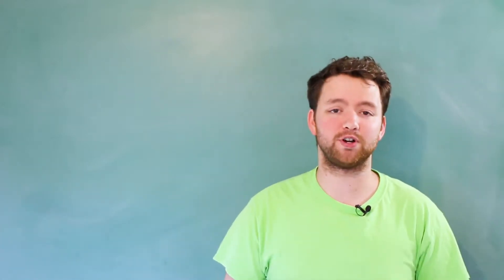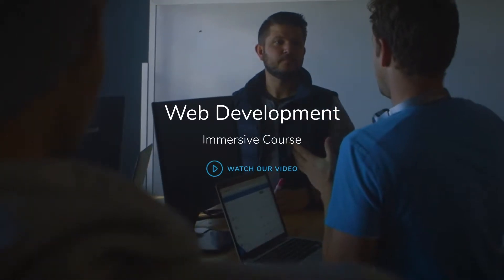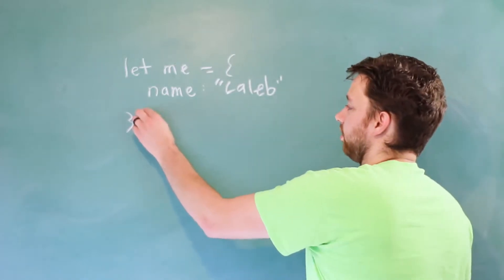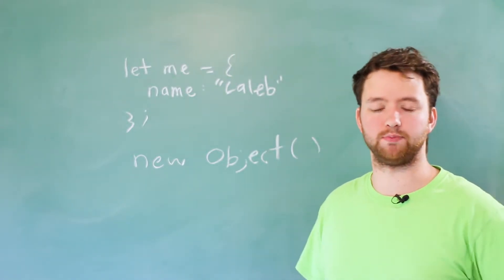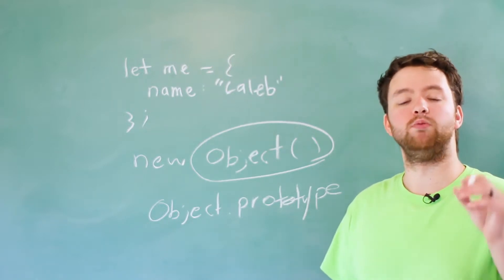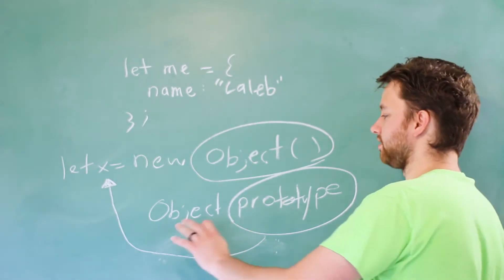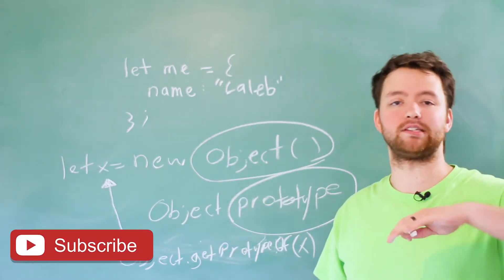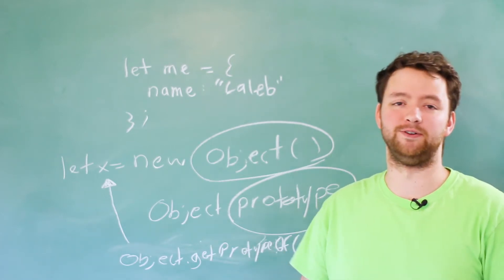JavaScript Programming Tutorial 76 - Prototypes and Constructors